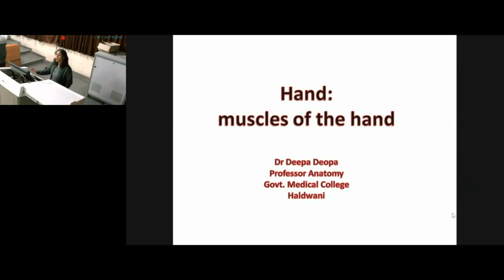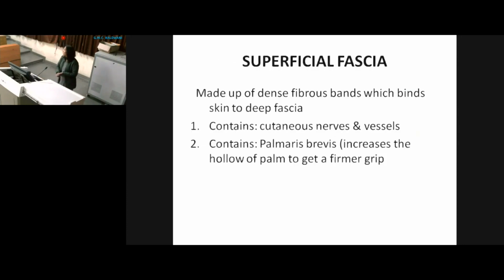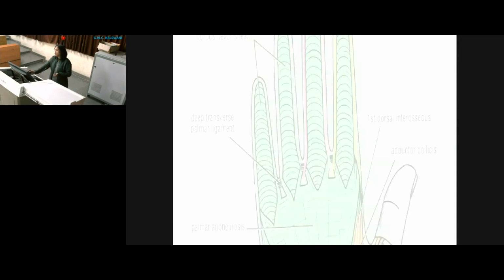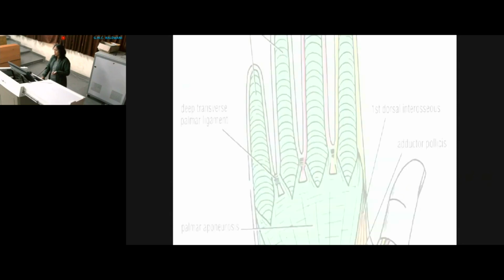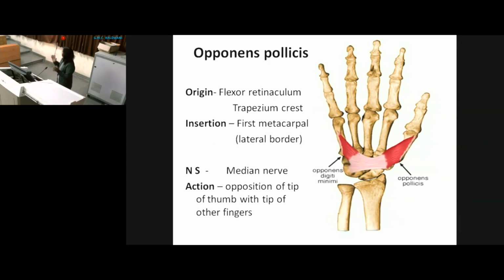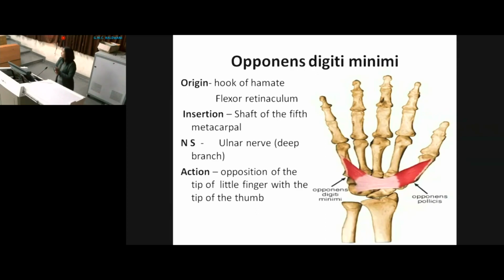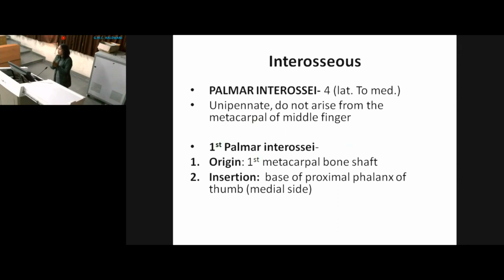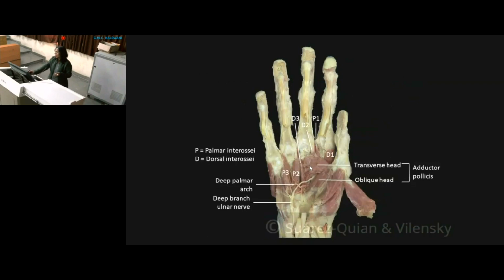Muscles of the Hand - Human Anatomy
Hand Muscles│Anatomy Tips, Tricks and Mnemonics
Muscles of the Hand (Division, Origin, Insertion, Functions)
Clinical Anatomy - Hand, Wrist (palmar aspect/flexors)
Pinched Nerve and Muscle Atrophy (What You Should Understand) - Dr Mandell